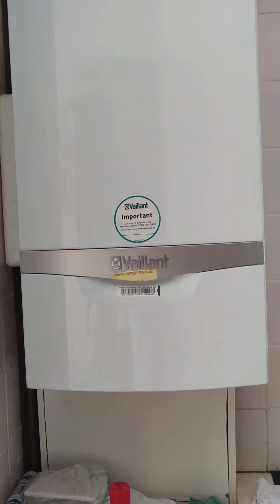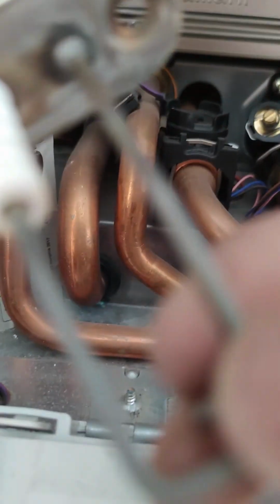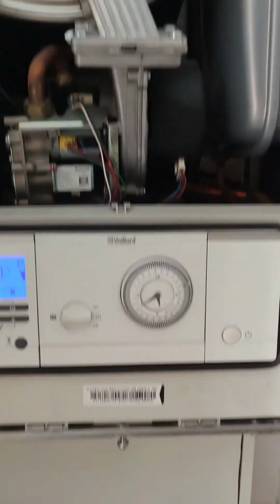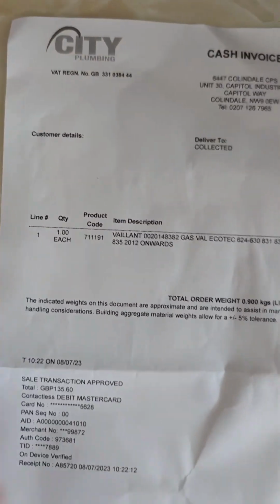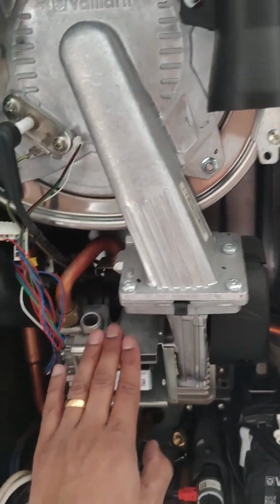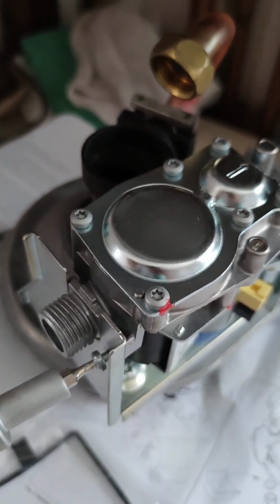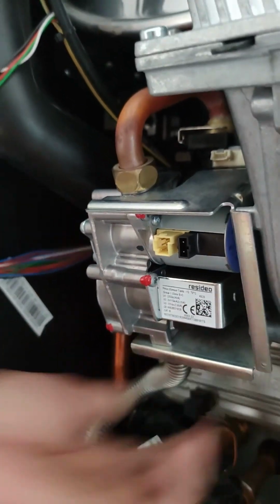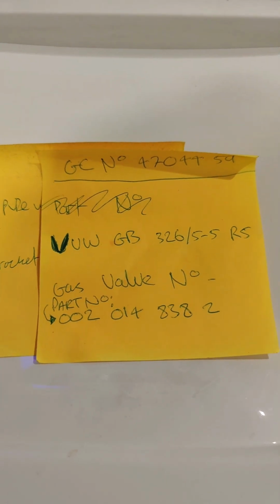Vaillant Ecotec+ Boiler Repair Gas Valve and Ignition Probe Replacement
Boiler showing F.28 Fault. Steps taken to repair fault.

1. Isolate electrical supply,
2. Clean Ignition Probes and Re-try
3. Not probe issue, Further investigation with Manometer test and Mustimeter testing
4. Identified Gas valve sticking
5. Replace Gas valve
6. Re-test and commissioned operational

Note: All works carried out were completed by a competent registered Gas Engineer.